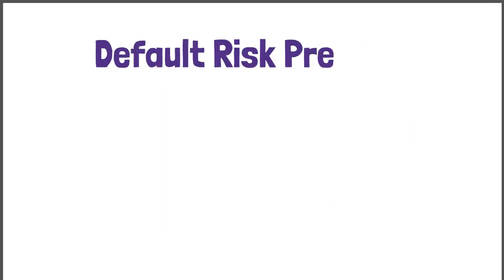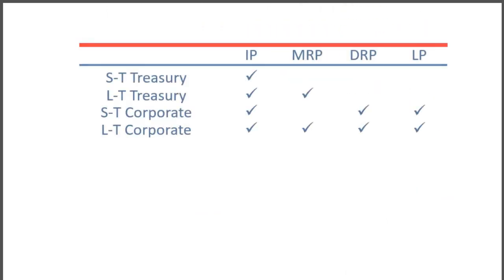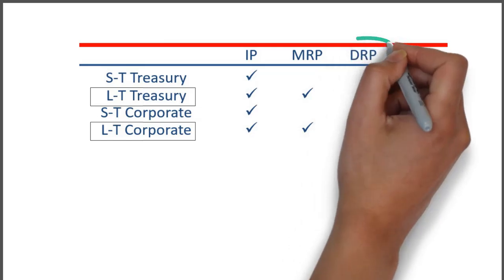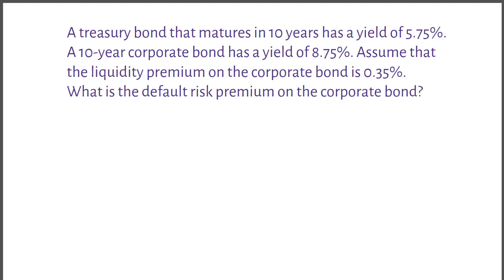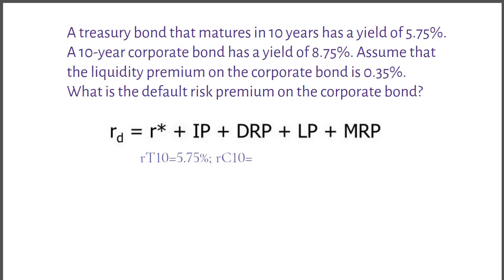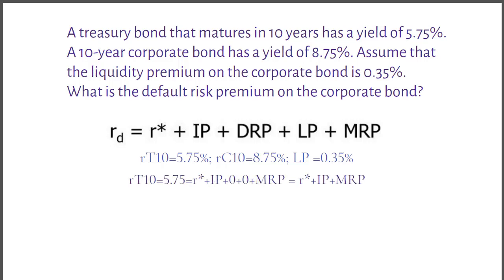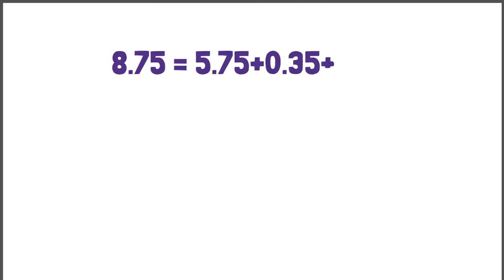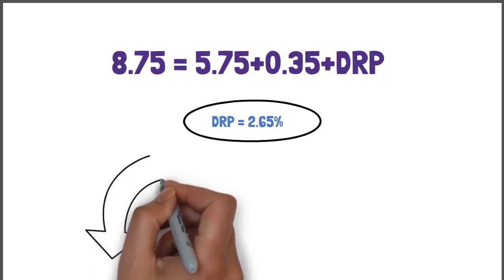Default risk premium explained | FIN-Ed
fin-ed
Hi, in this video, we will discuss what the default risk premium of a bond is and, using a numeric example, how it is calculated. The default risk is the risk that a borrower will default, which means that the borrower will not make scheduled interest or principal payments. The higher the default risk, the greater the risk of a bond, and the higher the interest rate.

In numerical terms, the difference between the interest rate on a U.S. Treasury bond and a corporate bond of equal maturity and marketability is the default risk premium (DRP).

Example:
A treasury bond that matures in 10 years has a yield of 5.75%. A 10-year corporate bond has a yield of 8.75%. Assume that the liquidity premium on the corporate bond is 0.35%. What is the default risk premium on the corporate bond?

Chapter 6: Interest Rates
Problem: 6-4